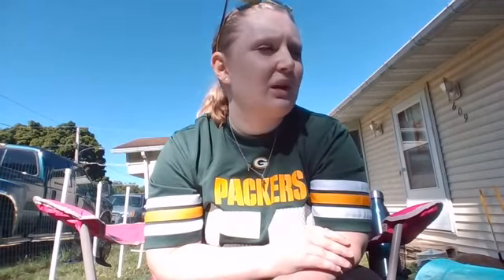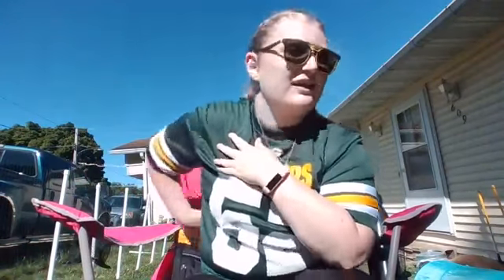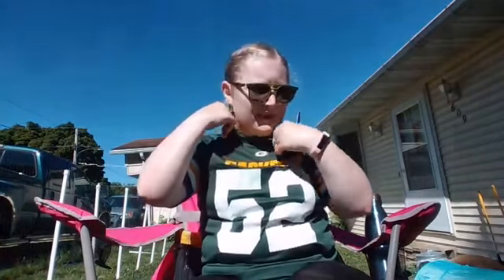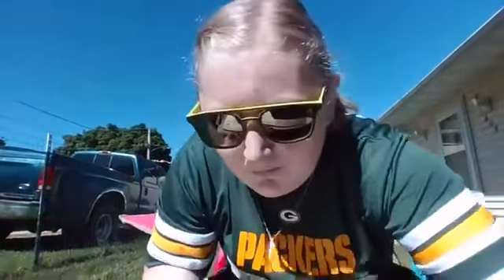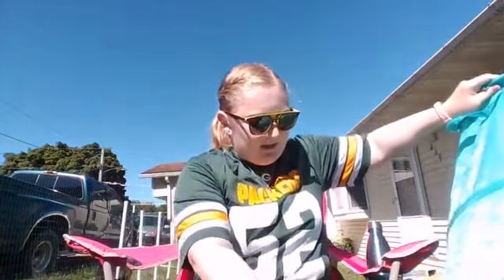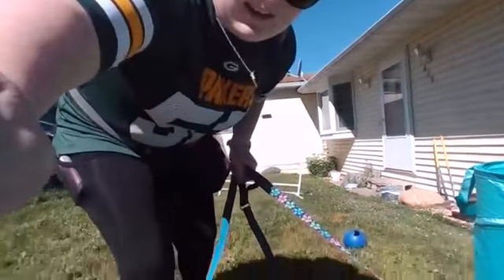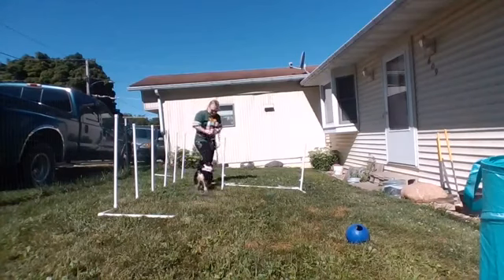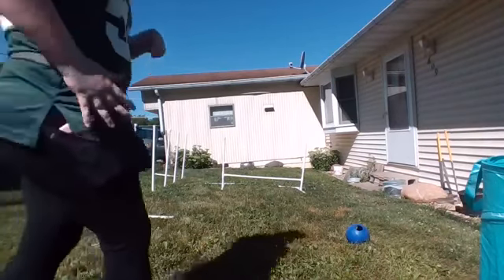Agility Training & DIY Agility Course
Come join us to learn a little about a sport for dogs called agility! 🙂